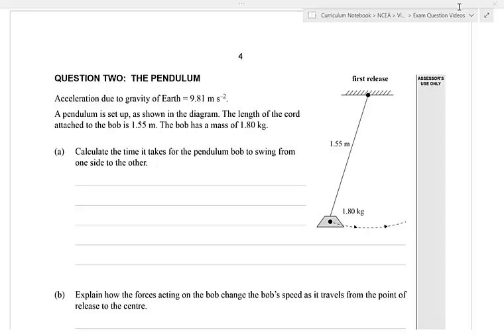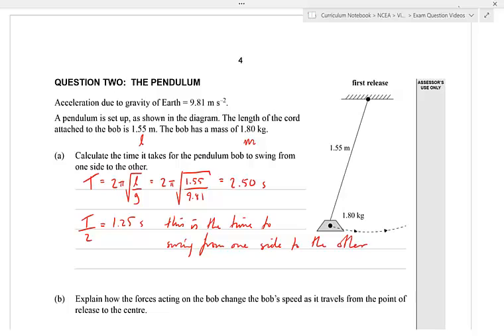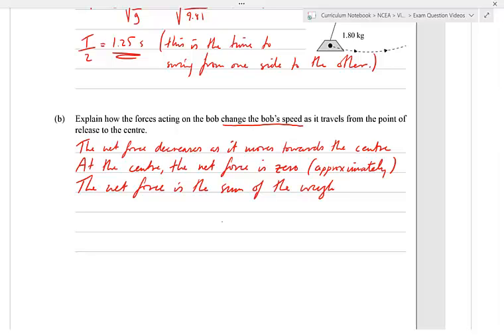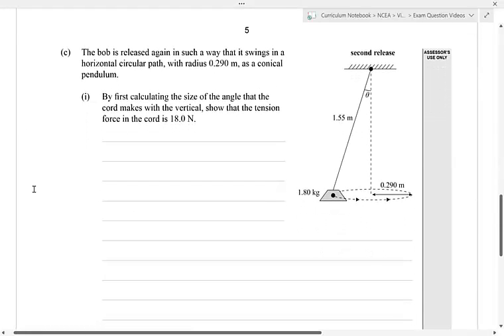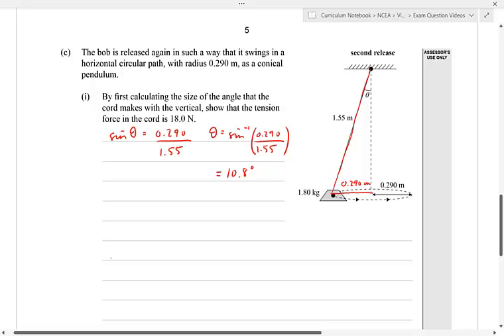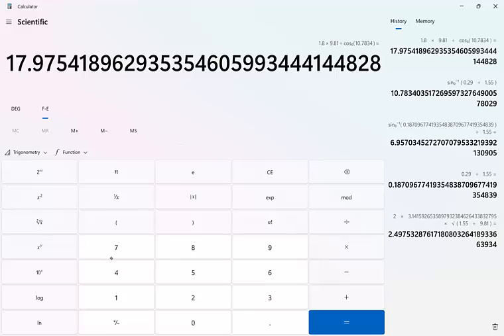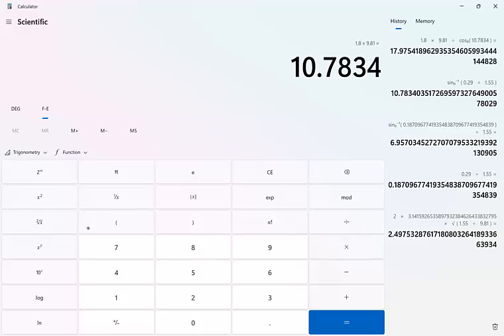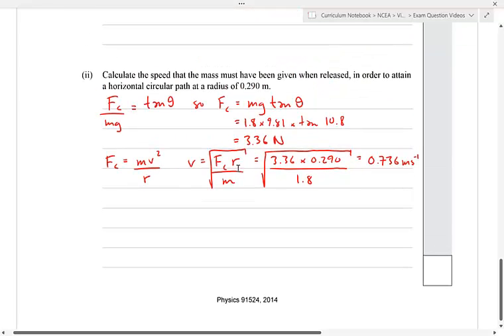pendulum and conical pendulum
NCEA level 3 physics question solution.